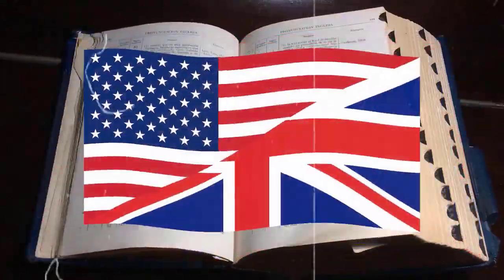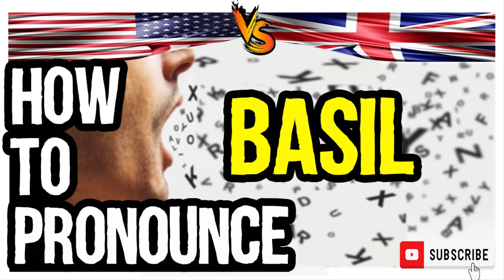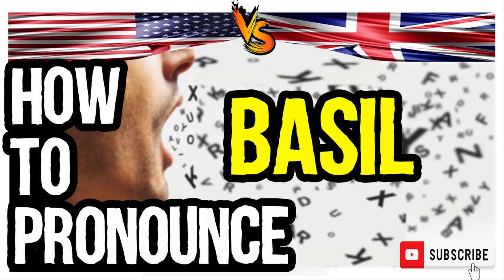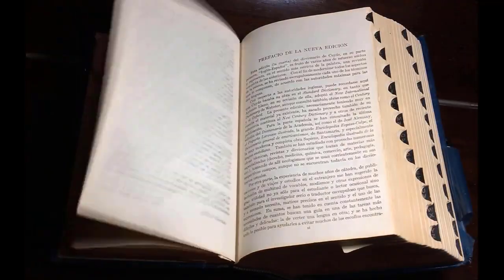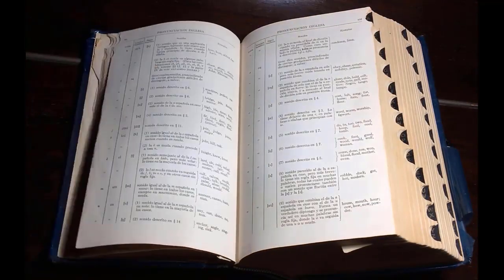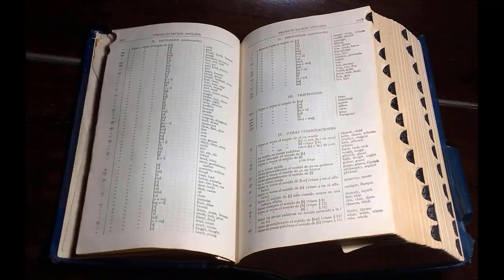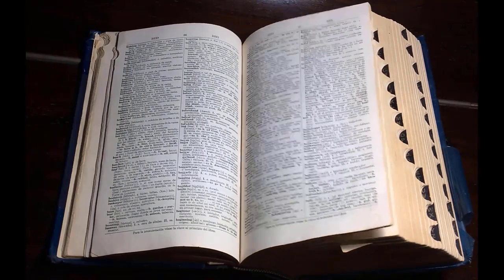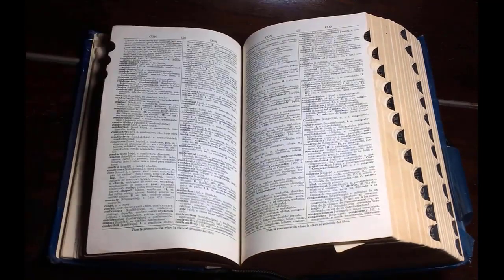BASIL PRONUNCIATION | BRITISH VS AMERICAN ENGLISH PRONUNCIATION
LEARN BASIL PRONUNCIATION | BRITISH VS AMERICAN ENGLISH PRONUNCIATION

This video will answer your following queries:
How to Pronounce Basil? (CORRECTLY), How to Pronounce Basil? | UK British Vs USA American English Pronunciation, BASIL pronunciation